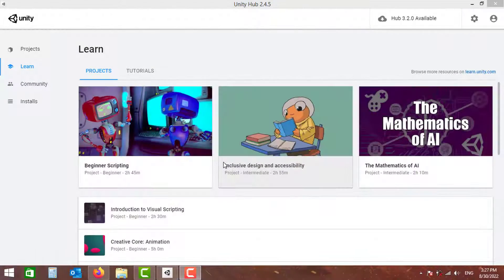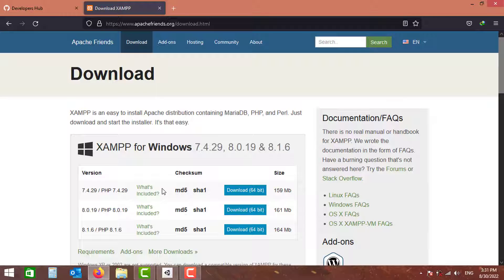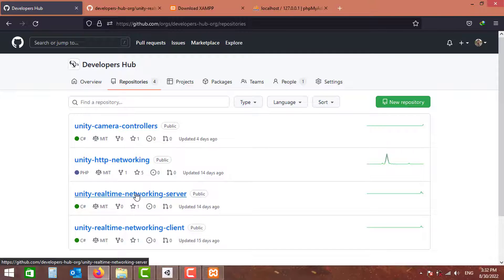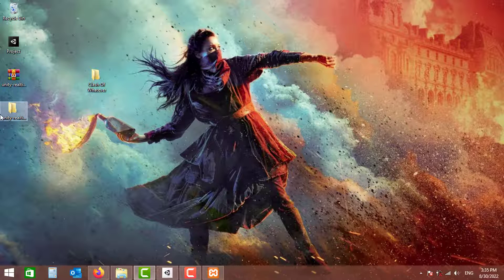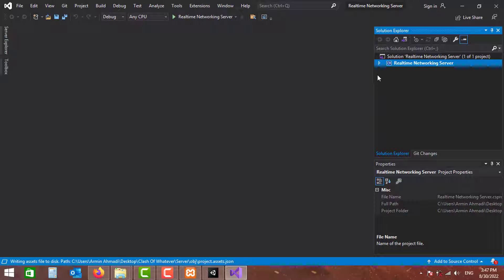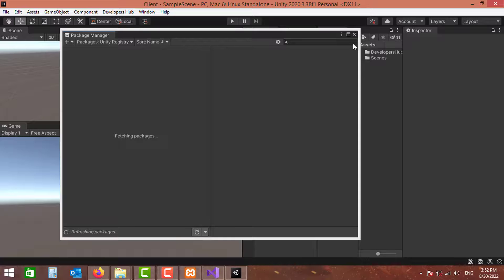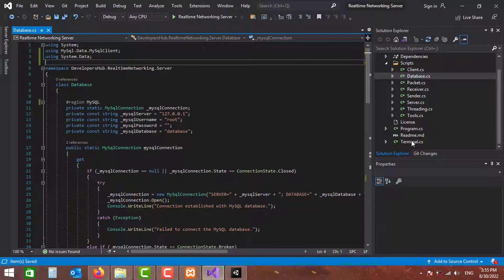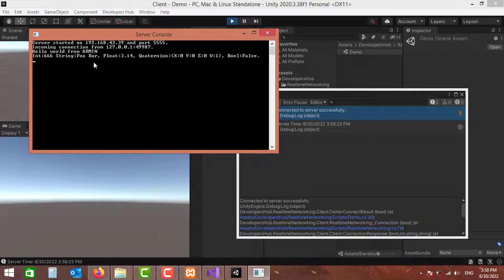Unity Clash of Clans Clone - Setup Server and Client (#01)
In this video tutorial series I will make a massively multiplayer online real-time strategy (MMORTS) game like clash of clans. I will be using a TCP networking solution that I have already published and also use MySQL database to store players data.